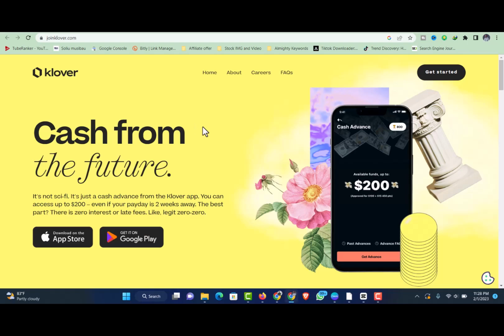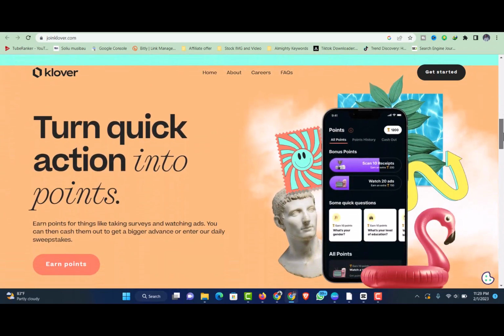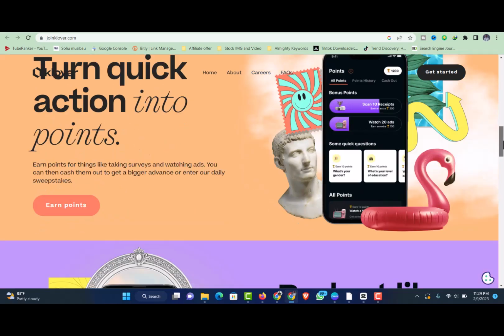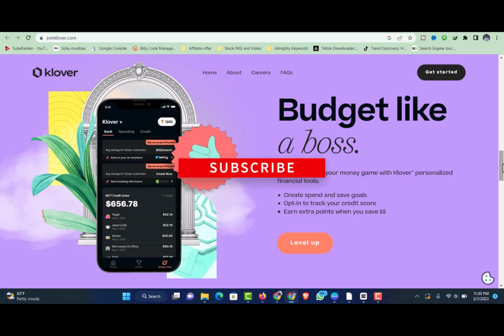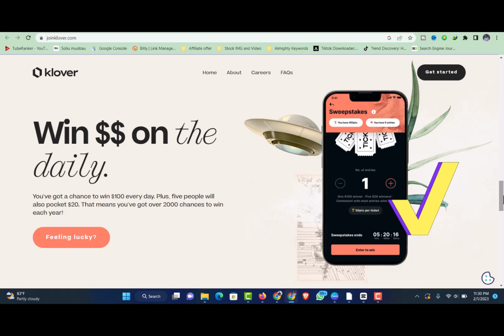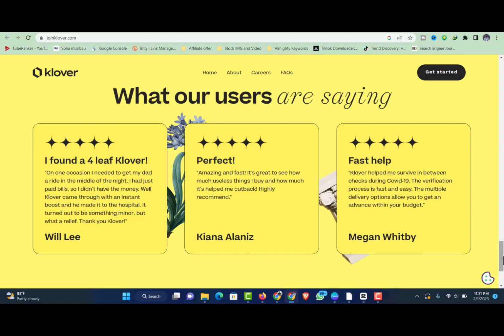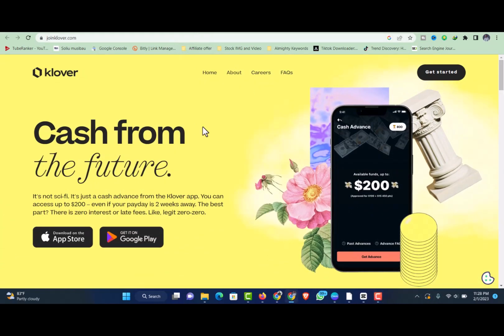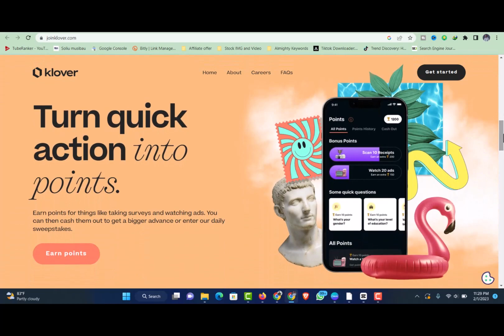Klover Loan App Review | A cash advance app with no interest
9 YouTube Channel Ideas to Help You Choose Your Own

✅IGNORE THIS
Related Search: